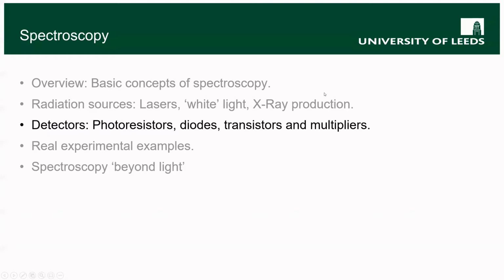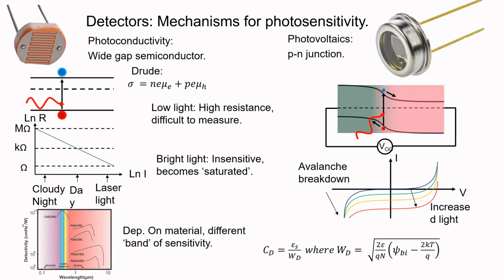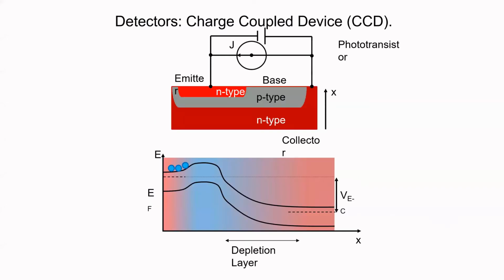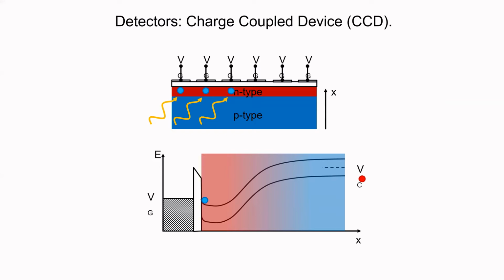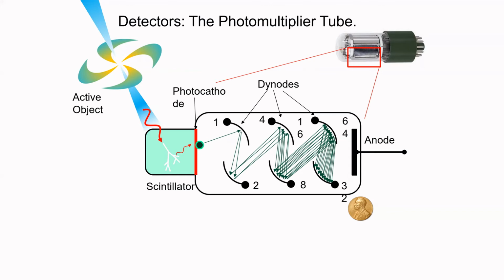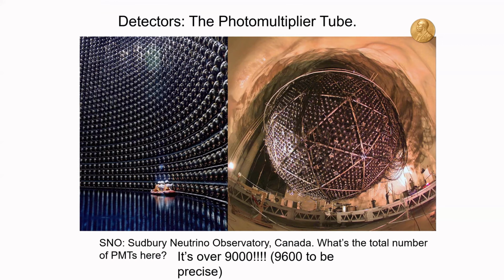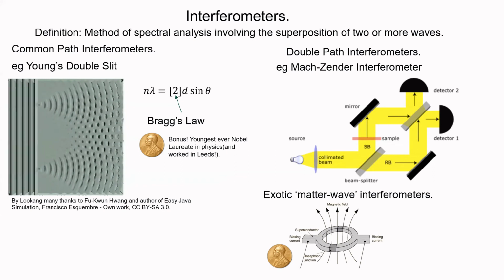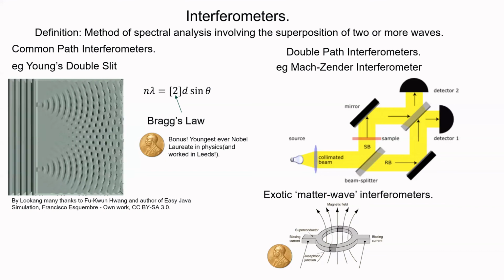Experimental Techniques: Spectroscopy Part 3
Spectroscopy Detectors